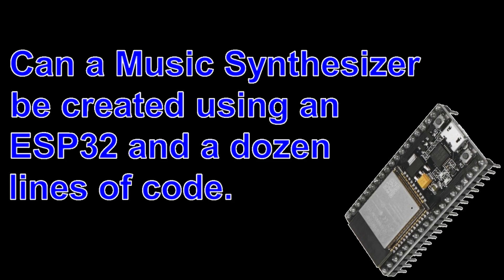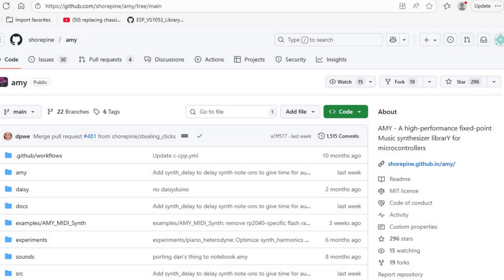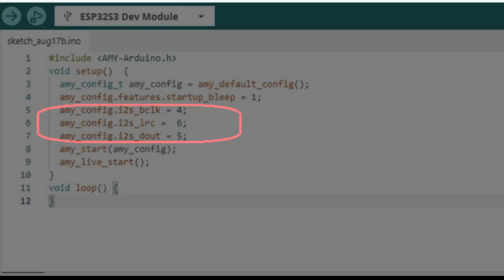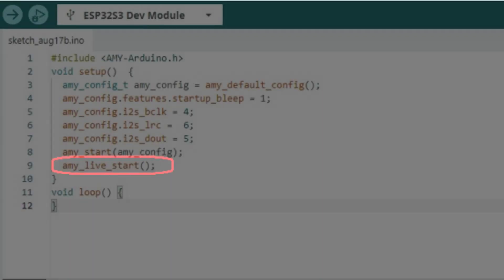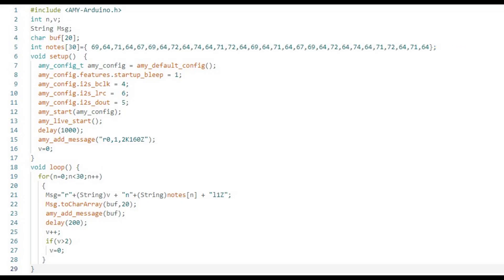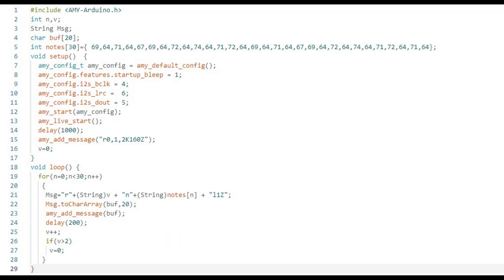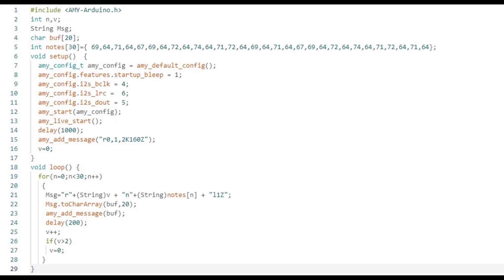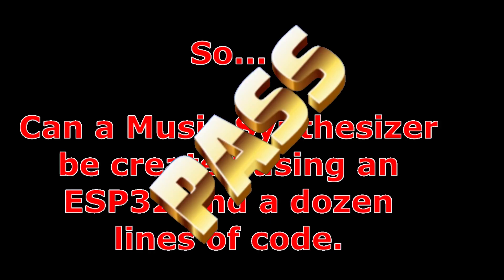Audio Synthesizer In A Dozen Lines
Can You Build a Music Synthesizer with Just 12 Lines of Code on an ESP32? 🎹🔧

In this video, we explore the Amy Synthesizer Library running on the ESP32 microcontroller — showing you how to turn just a few lines of code into a fully functional polyphonic synthesizer! 🎶 Learn how to install Amy, configure I²S DAC outputs, and play a recognizable tune (Tubular Bells!) using MIDI note sequences and voice cycling. Whether you're a maker, coder, or synth enthusiast, this beginner-friendly walkthrough is your first step into DIY embedded sound synthesis.

But.. Can it play Doom..  No, but it can play Tubular Bells

✅ Perfect for Arduino and ESP32 fans
✅ Real audio demo included
✅ Open-source, expandable project

📚 Explore the Amy library, experiment with sound, and dive into embedded music creation!

Note:  If this fails to compile with errors related to I2S, you may need to roll the ESP32 Core version back to 3.1.1.  The AMY library was using calls to several functions that were changed after v3.1.1. Try it first before rolling back as the issues may have been resolved by now.

Code:
Please Note:  Youtube does not permit the use of angle brackets( the two keys between "M" and "/" ) due to the risk of HTML injection.  I have used "*(*" and "*)*" as a crude way of indicating these.  You will need to find and replace these before the code will compile.

include *(*AMY-Arduino.h*)*
int n,v;
String Msg;
char buf[20];
void setup()  {
  amy_config_t amy_config = amy_default_config();
  amy_config.features.startup_bleep = 1;
  amy_config.i2s_bclk = 4;
  amy_config.i2s_lrc =  6;
  amy_config.i2s_dout = 5;
  amy_start(amy_config);
  amy_live_start();
  delay(1000);
  amy_add_message("r0,1,2K160Z");
  v=0;
void loop() {
  for(n=0;n*(*30;n++)
    Msg="r"+(String)v + "n"+(String)notes[n] + "l1Z";
    Msg.toCharArray(buf,20);
    amy_add_message(buf);
    delay(200);
    v++;
    if(v*)*2)
     v=0;

Chapters
00:32 AMY Library by Shorepine software
00:40 Arduino Code
02:21 Code to play Tubular Bells
04:12 Playing Tubular Bells